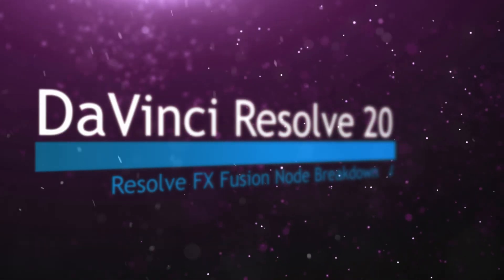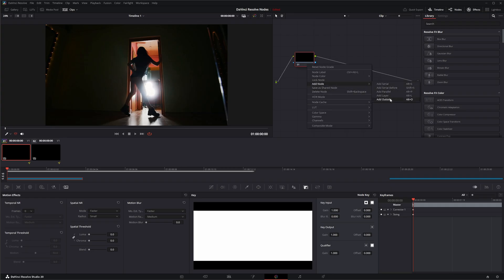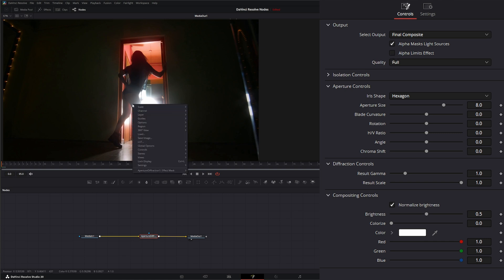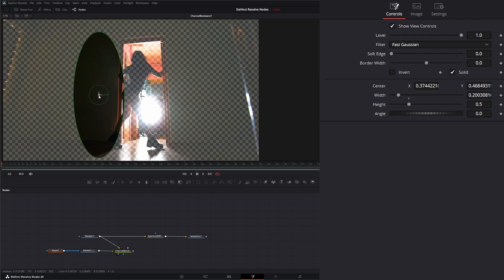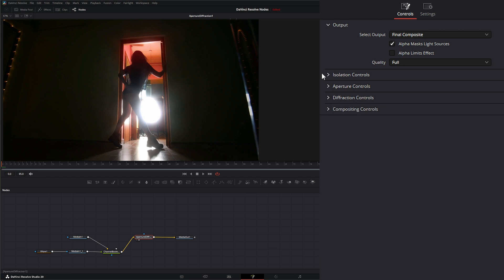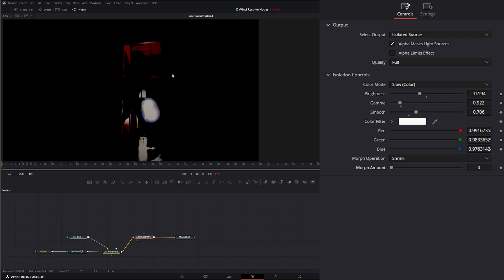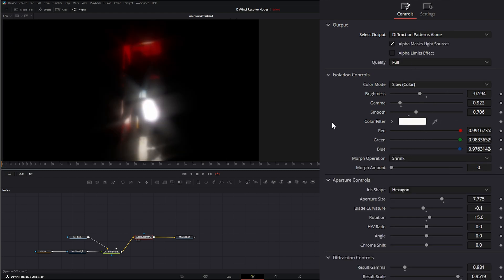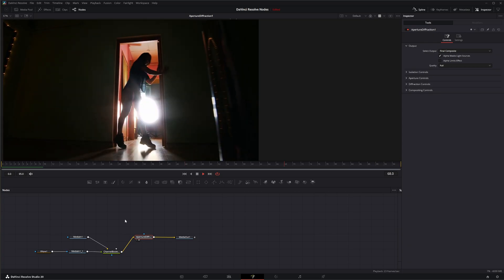DaVinci Resolve 20 Fusion Aperture Diffraction Node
Daily node breakdown of Resolve FX nodes used with DaVinci Resolve 20 Fusion as OFX nodes. In today's node we cover the Resolve FX Aperture Diffraction Node.